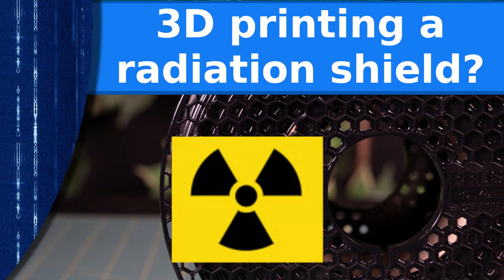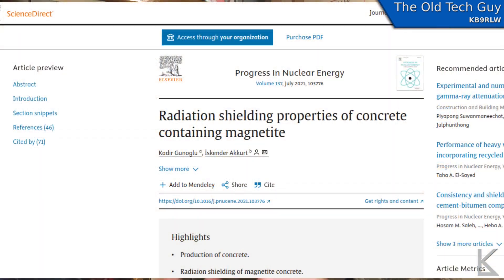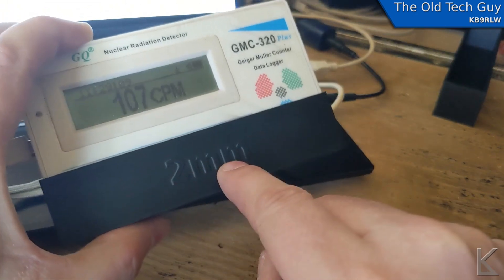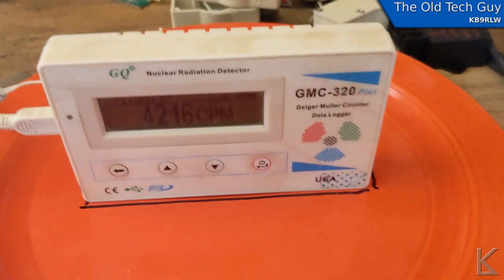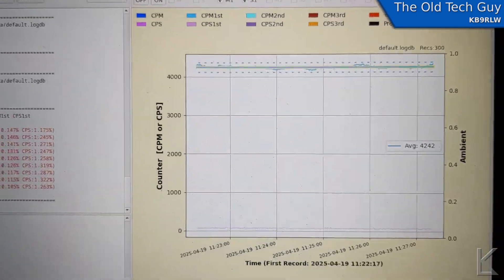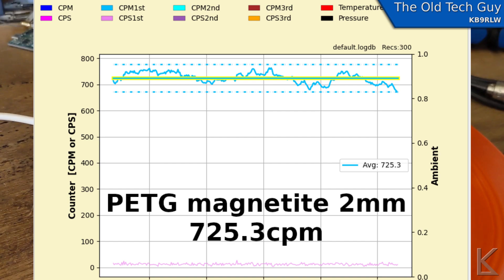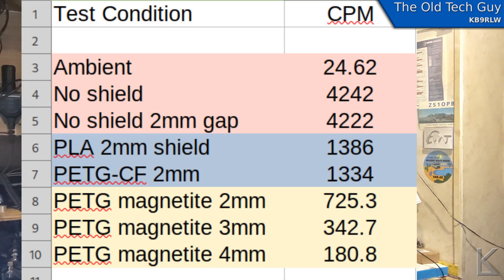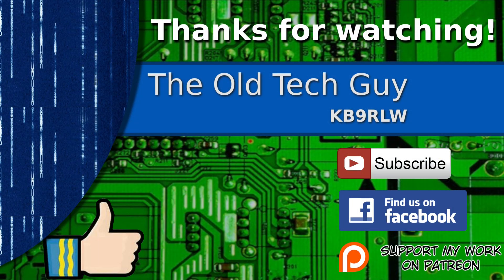3D printing - Can you 3D print a radiation shield with Prusament PETG magnetite?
I was surprised at the effectiveness of the material for shielding gamma radiation.  I forgot to mention in the vid, but the shields were all printed at %100 infill for a solid.